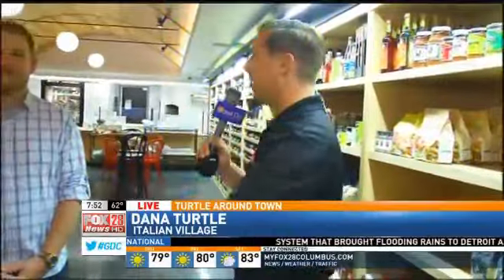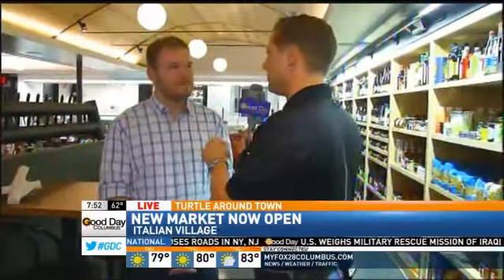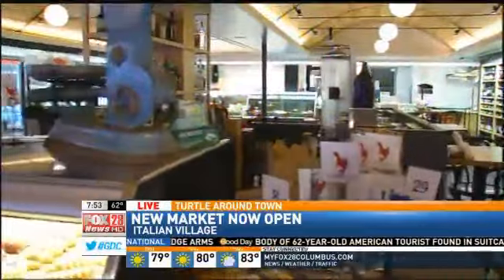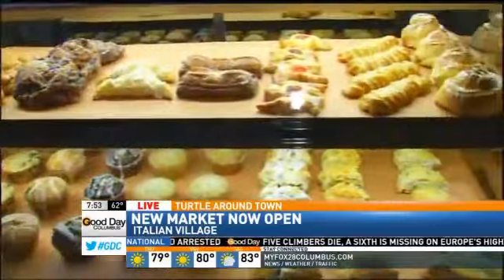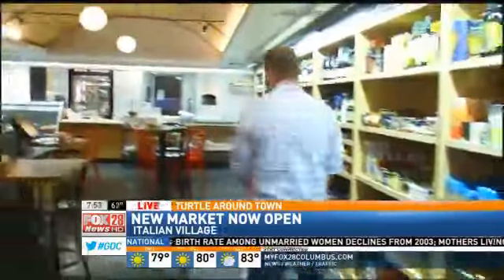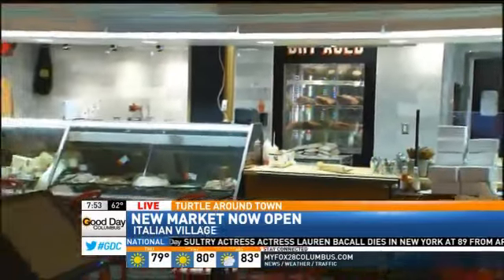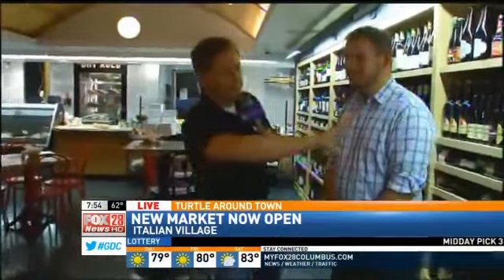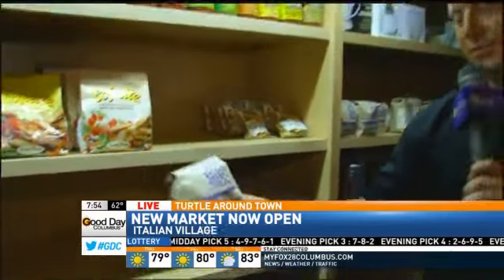WEDNESDAY: Pizza Pies and Coffee with Dana,%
The Market at Italian Village is a one-stop shop for everything you need. Swing by in the morning to grab coffee and a pastry, head back for lunch to gobble up a delicious pizza. Check out the local grocery items while you are there!